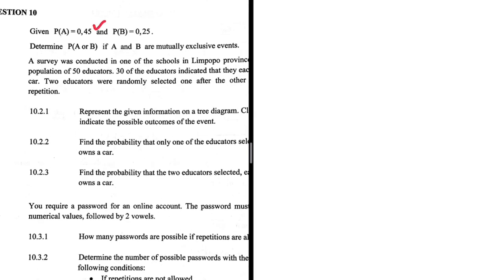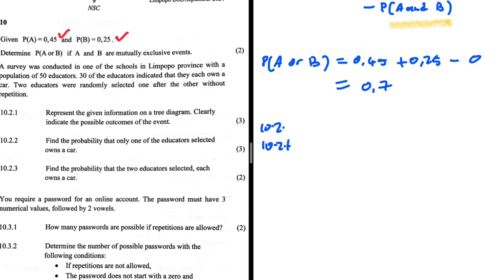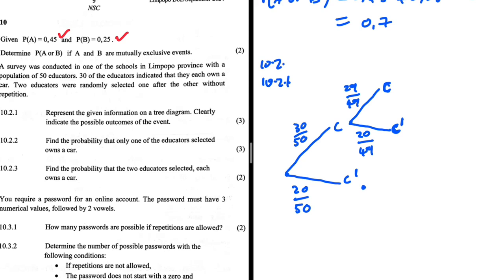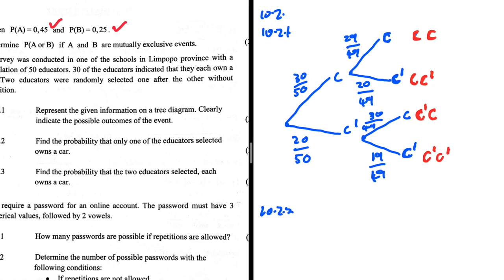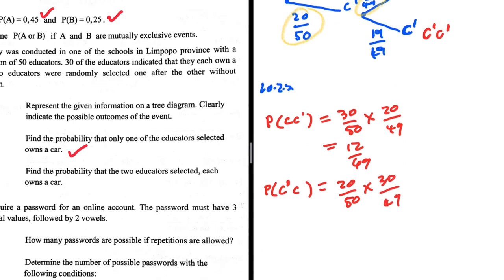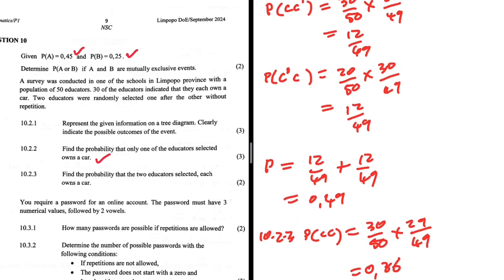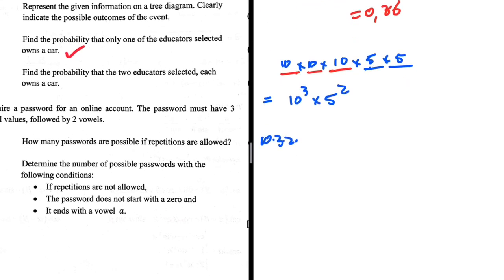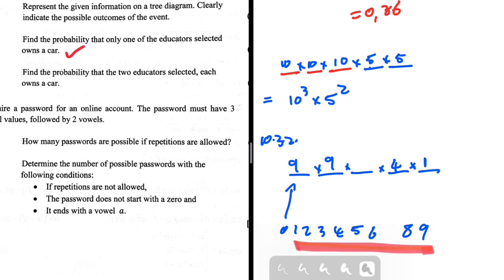Probability, Counting Principle, Tree Diagram Grade 12 Prelim 2024